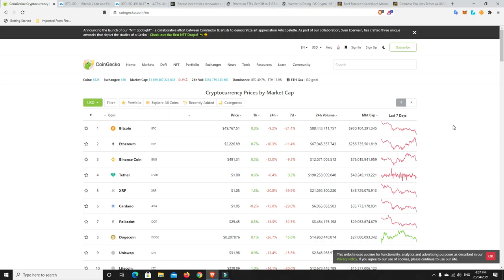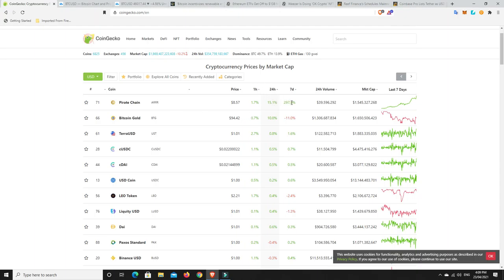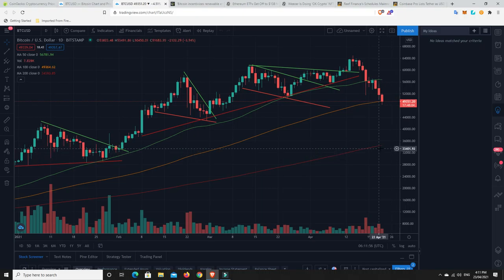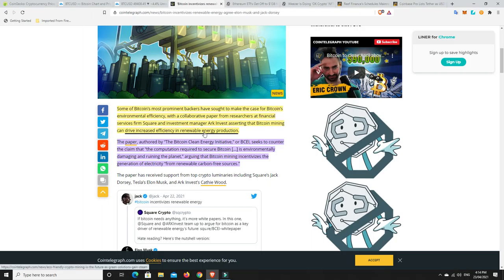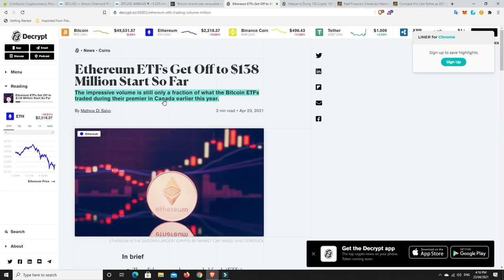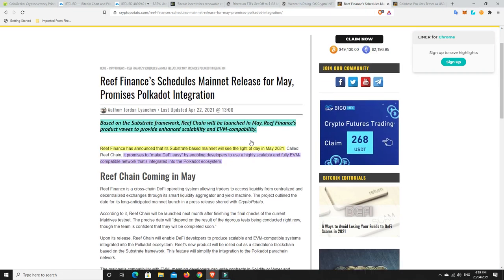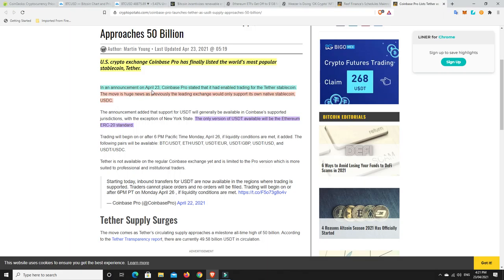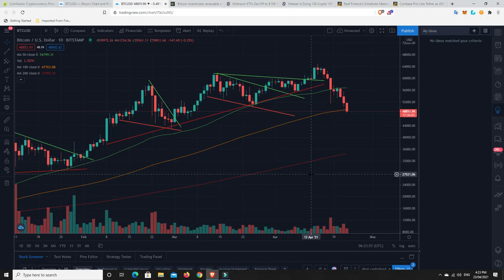Reef Finance getting ready for main net launch on DOT. How low can Bitcoin go?